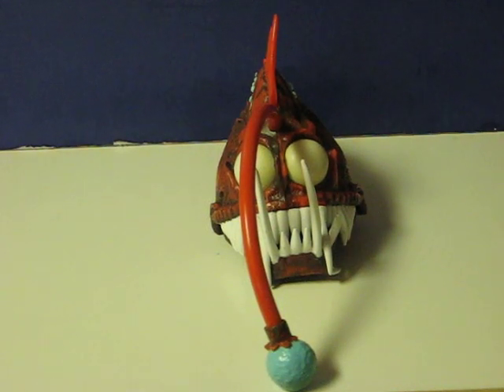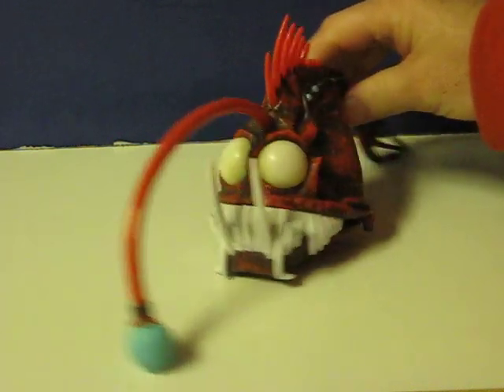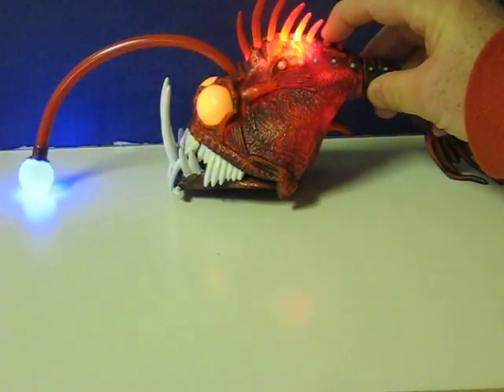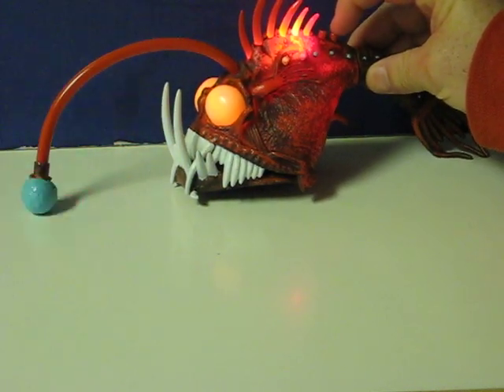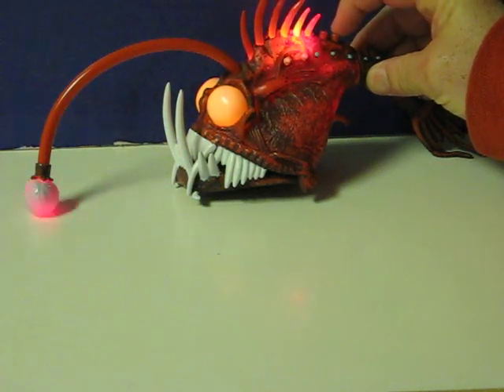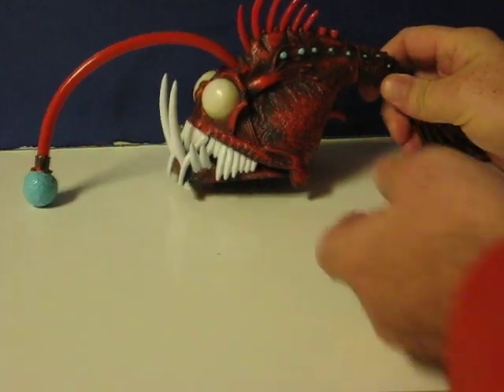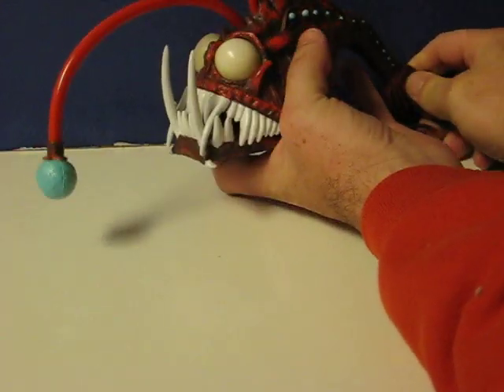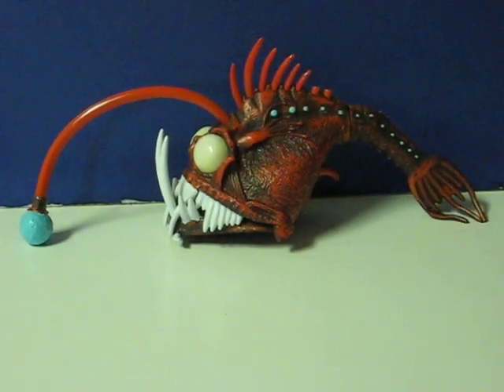SOLD - Sale Item Demo - Finding Nemo Light Up Flashing Angler Fish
Quick demo for a light up flashing Angler Fish figure from Pixar and Disney's Finding Nemo.  This item was up for sale, but has long since sold.